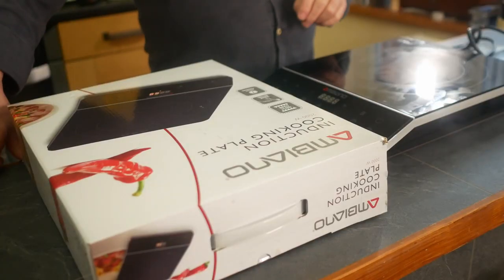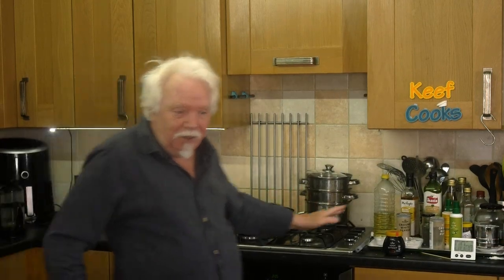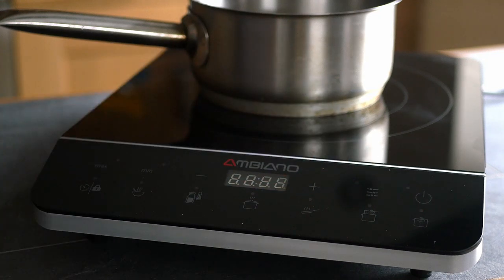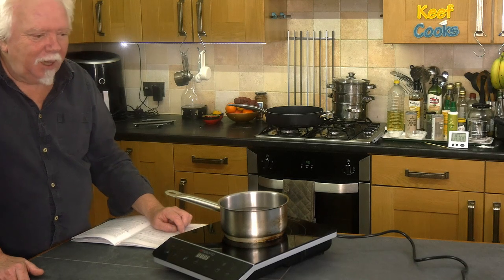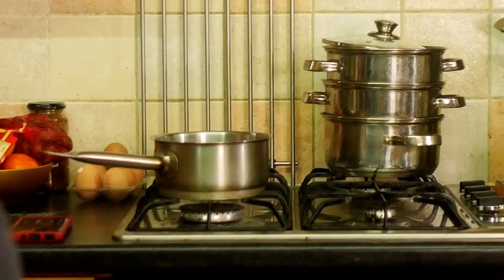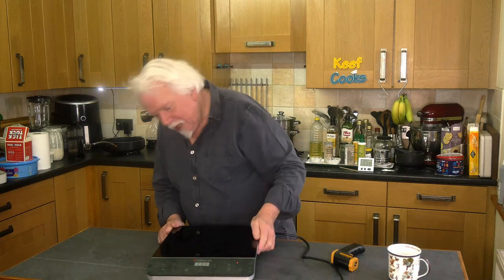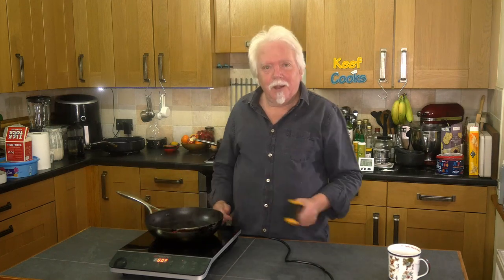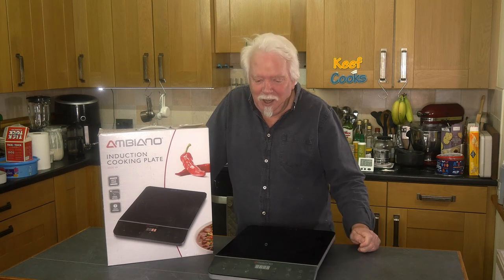ALDI Ambiano Induction Cooking Plate - Product Review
German-based Aldi is a discount grocery chain that operates in over 20 countries. They are known for very low prices and for their Special Buys. These are (usually) non-food items that they buy in bulk, sell very cheaply and when they're all sold, that's it. These products can be pretty random, but they tend to be clothing, hobby/craft items, power tools, gardening gear, sporting goods and kitchen equipment. There are many jokes about these impulse buys, along the lines of 'I went to Aldi for a loaf of bread and came home with a sports bra, a chainsaw and a trumpet'. Last week, I went to Aldi for a small amount of shopping and came back with this Ambiano Induction Hotplate. This video shows you how to use it and what I think of it.